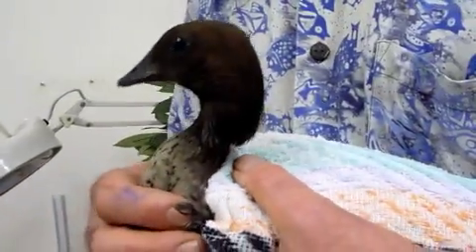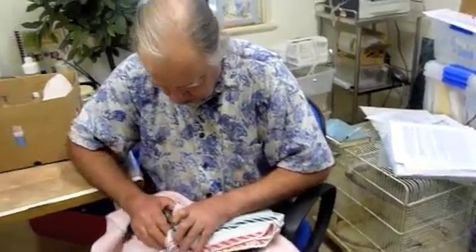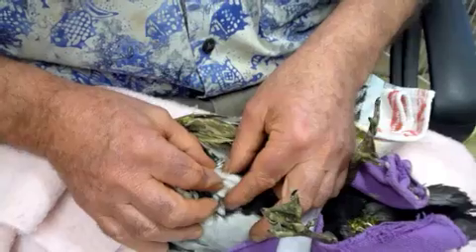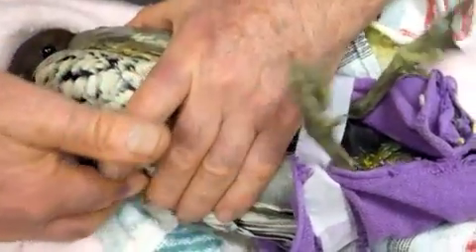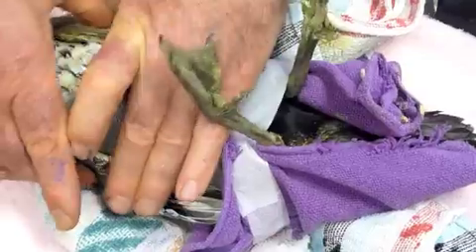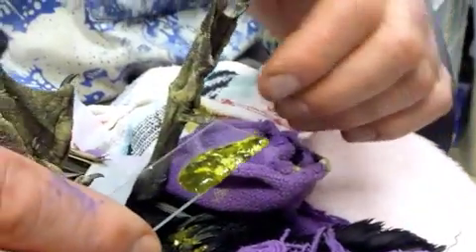Wild Wood Duck with Broken Wing #1 090910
Australia's Avian Vet Specialist Dr Ross Perry brings you #1 of a video recording of a consultation regarding a Wild Wood Duck or Mained Goose with a broken wing rescued from a Sewerage Plant. In this video Dr Ross Perry examines the broken wing gives the duck a brief clinical examination and assessment. He plans further assessment under general anaesthesia with view to probable surgery to repair the broken wing.